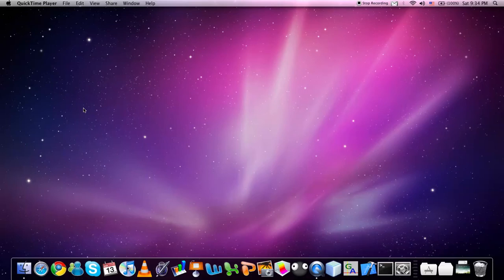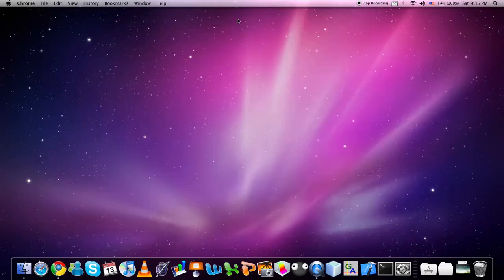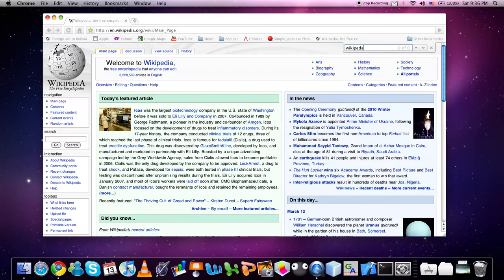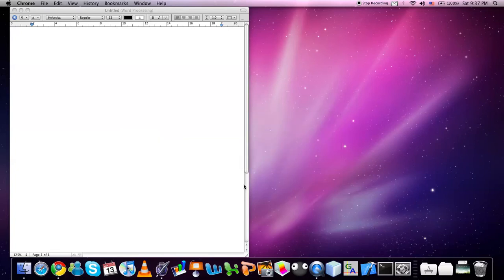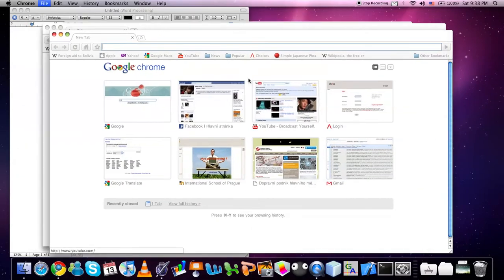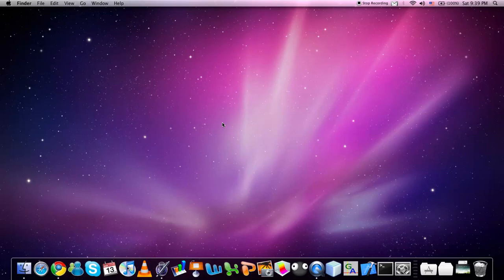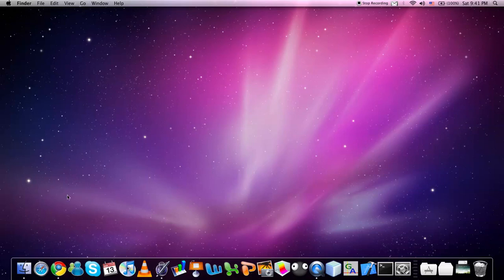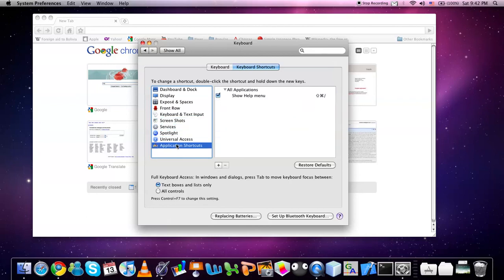Introduction to keyboard shortcuts on Mac OS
A tutorial which covers most of the commonly used shortcuts on Mac OS.
⌘Q - Quit application
⌘W - Close currently open window
⌘N- Open new window
⌘F- Find/ Full screen/Finder window
⌘Tab- Switch applications
⌘T -New tab (in browser)
⌘P - Print
⌘S - Save
⌘+Shift+3 - Screenshot
⌘+Shift+4 - Screenshot of a selected area
⌘Space - Spotlight/Keyboard language

Very basic shortcuts:
⌘C - Copy
⌘V - Paste
⌘A - Select all
⌘Z - Undo